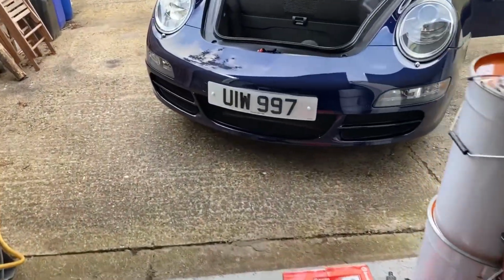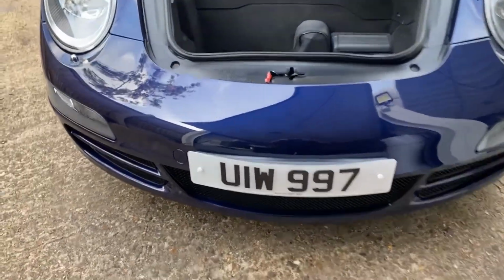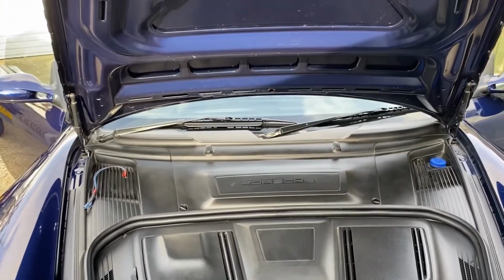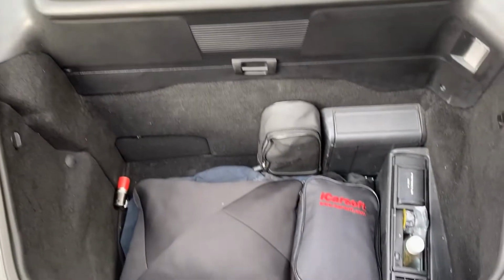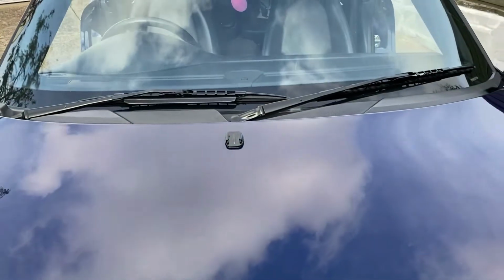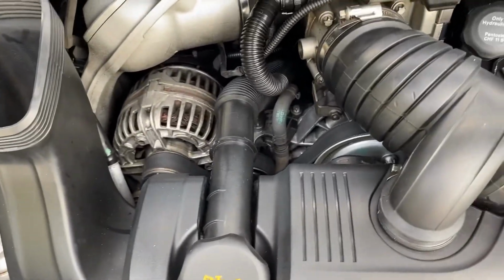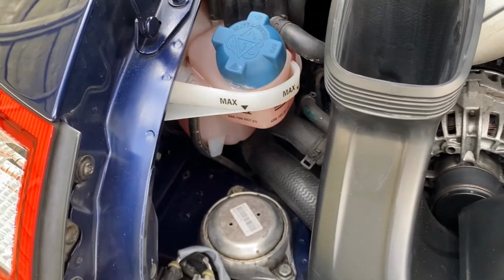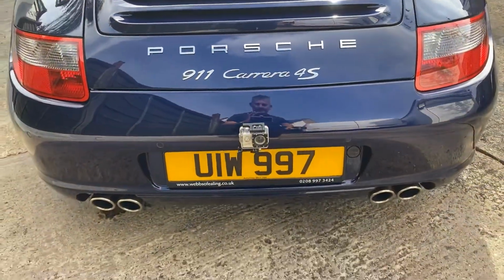North Coast 500 (Scotland) 2 Days to go...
just a quick hi and a update as we prepare for the N C 500